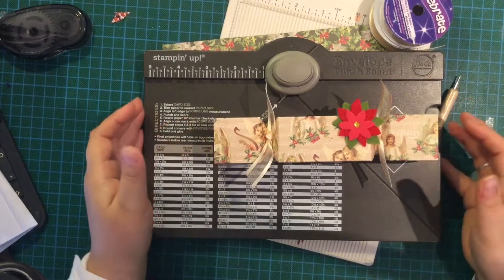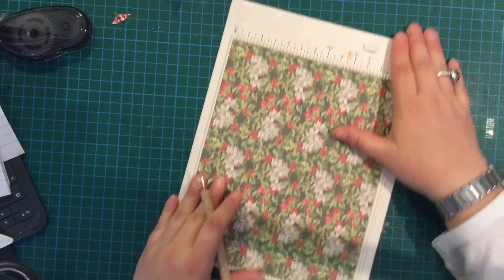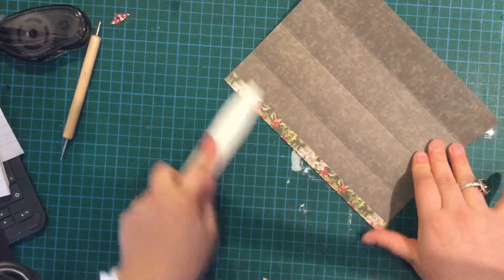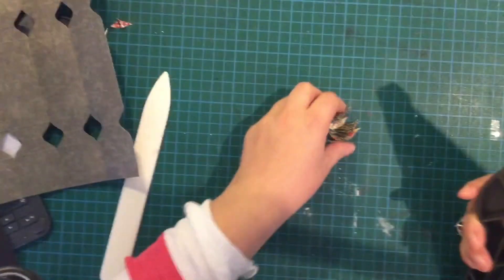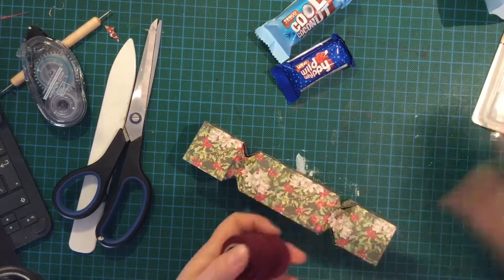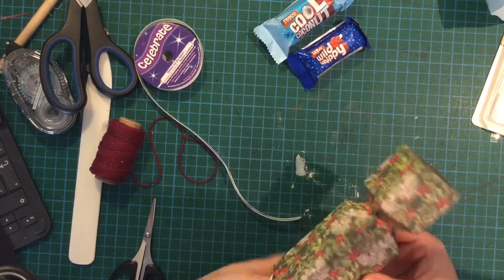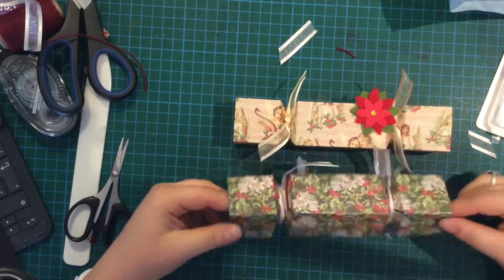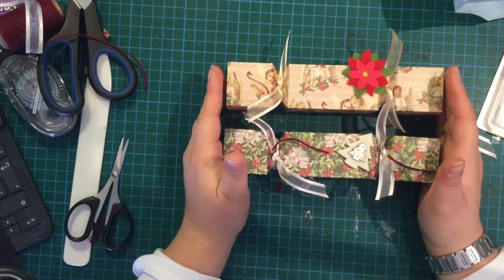Christmas Cracker using WRMC envelope punchboard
Blog Post